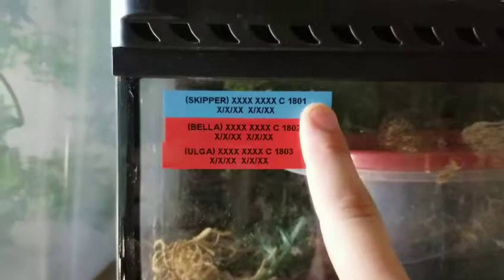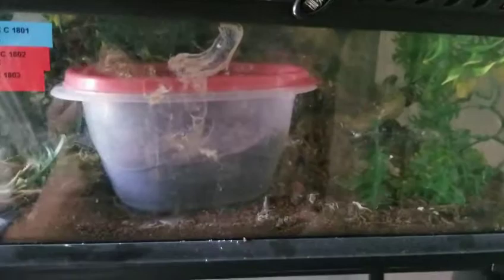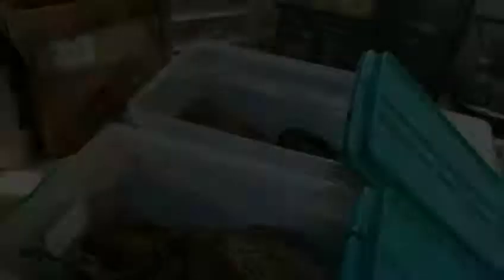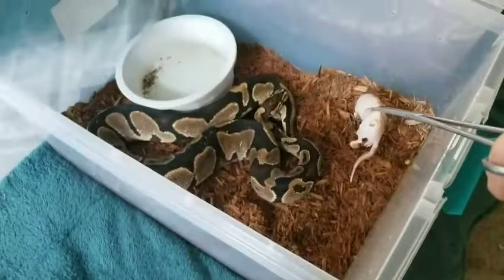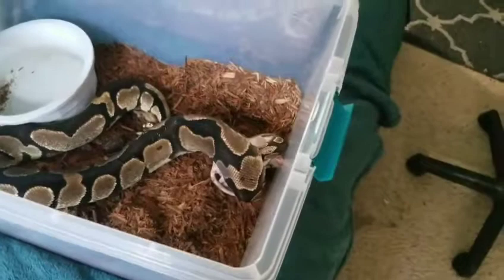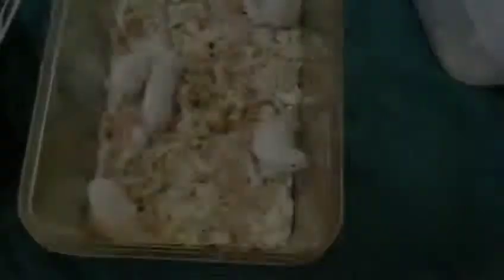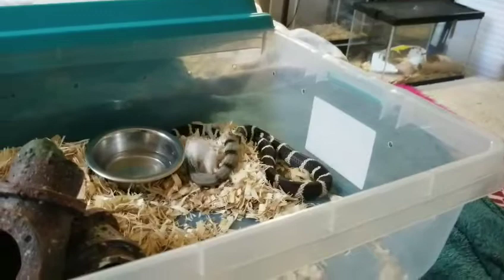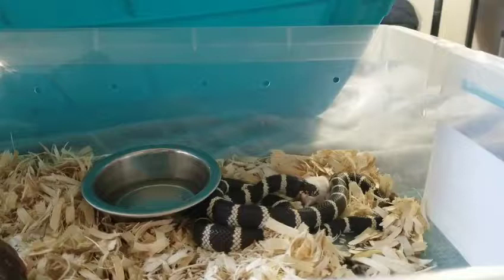Breeding Crested Geckos and Trying to Feed Snakes